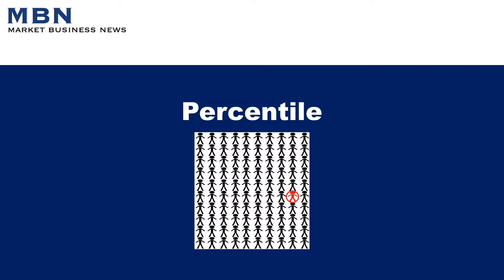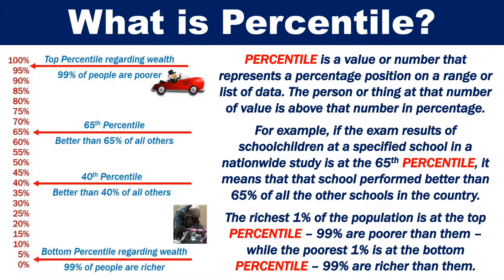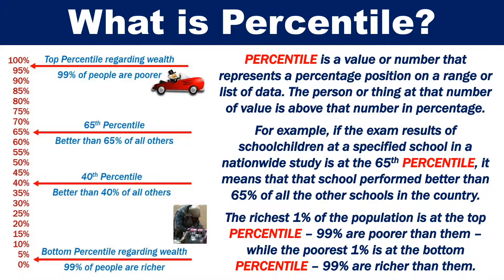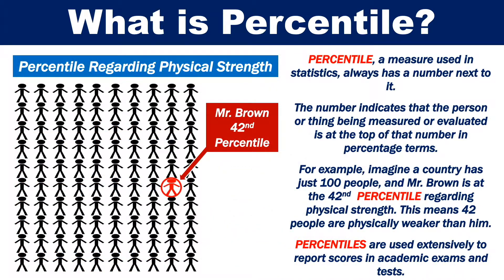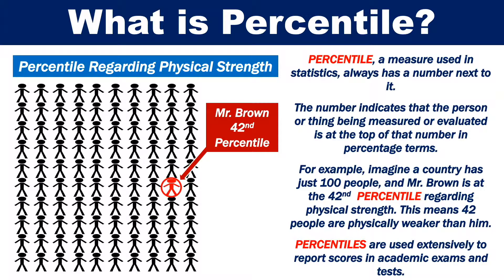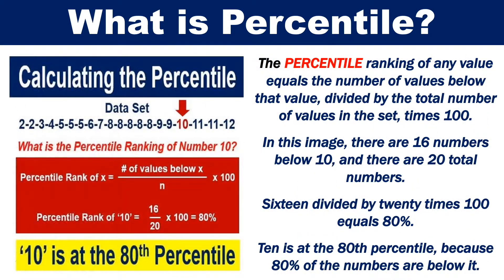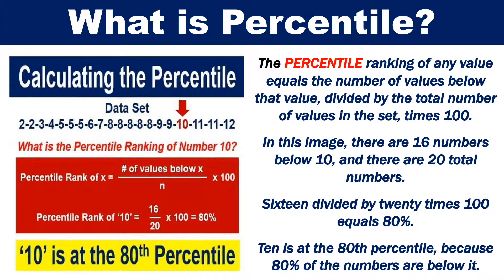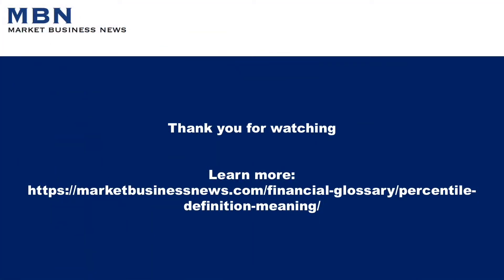What is Percentile?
Percentile or centile is a value or number that represents a percentage position on a range or list of data – the person or thing at that number of value is above that number in percentage.